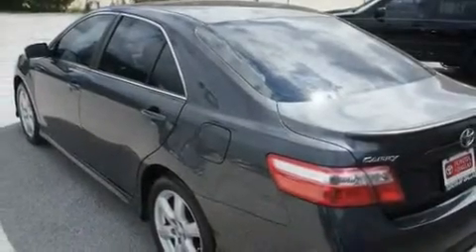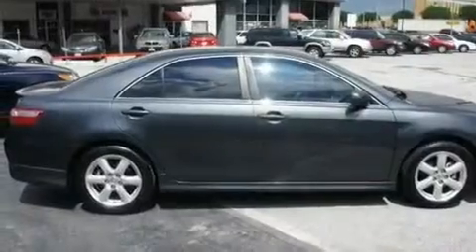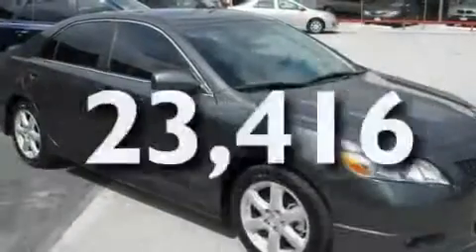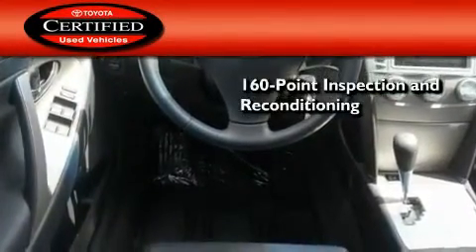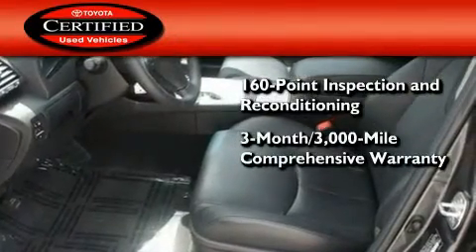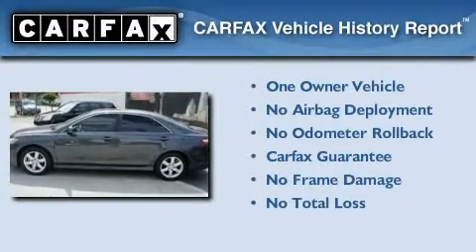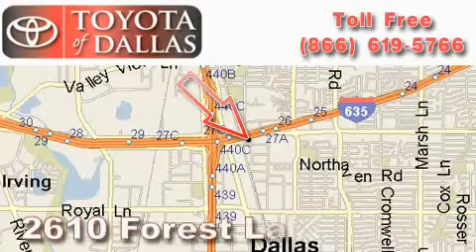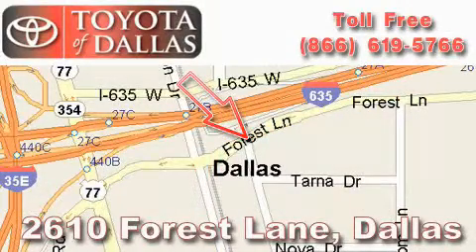2009 Toyota Camry Certified Mesquite TX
Year : 2009

 Make : Toyota

 Model : Camry

 Engine : 3.5L 6 Cyl. Fuel Injected

 Trans . : Shiftable Automatic

 Exterior : Magnetic Gray Metallic

 Miles : 23,416

 2610 Forest Lane

 2009 Toyota Camry Dallas TX